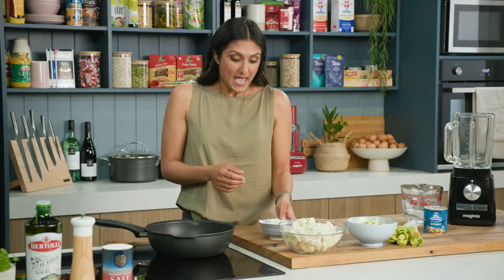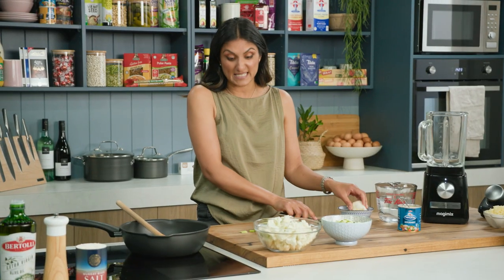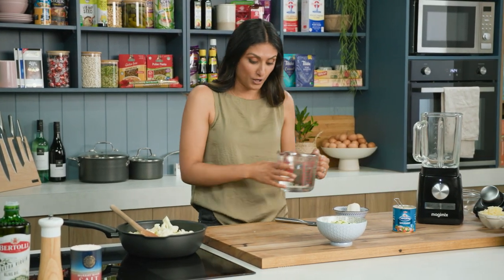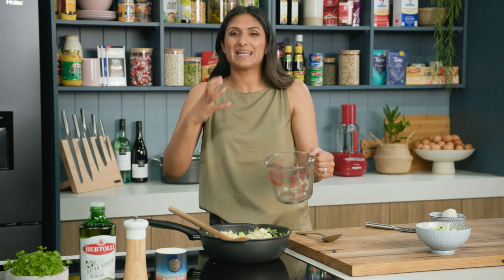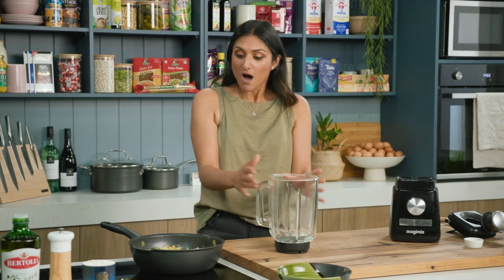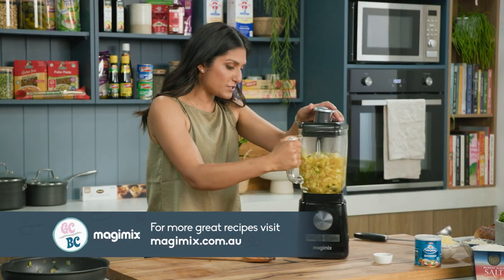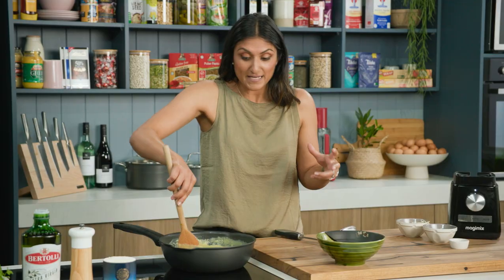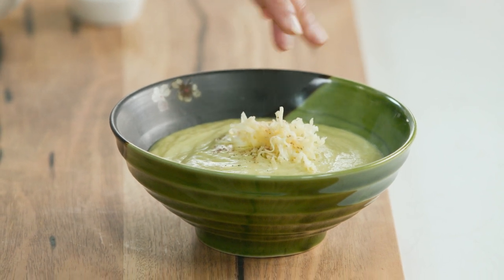Cauliflower and Zucchini Soup | GCBC14 Ep06